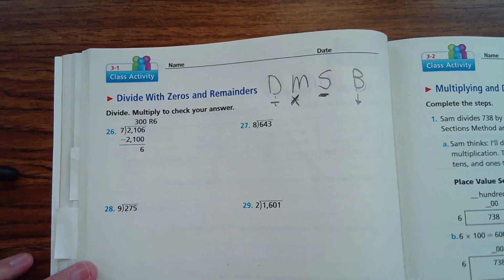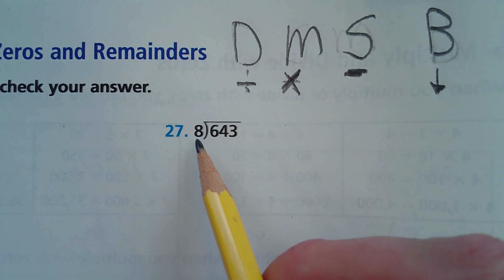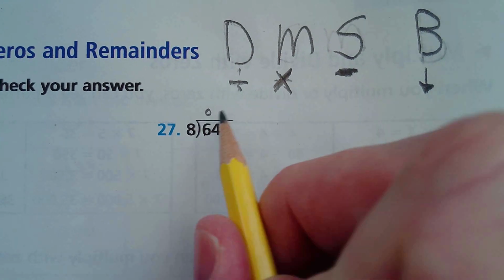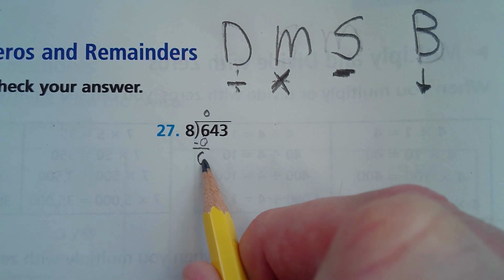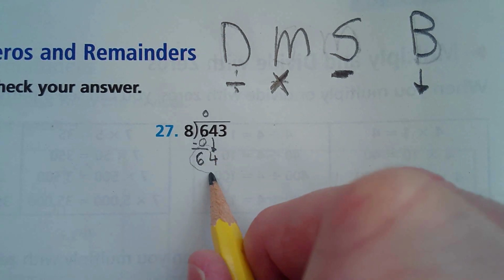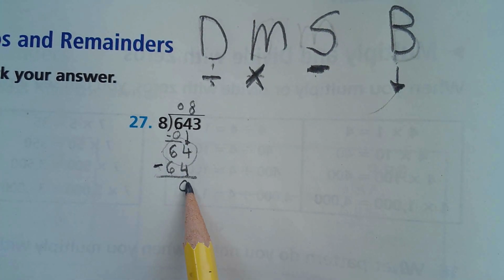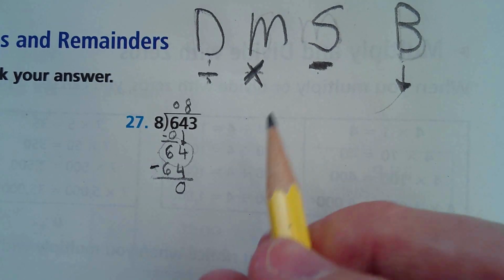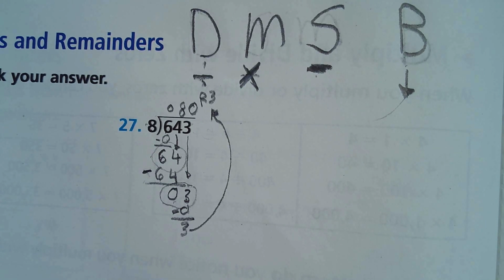Math Lesson 52